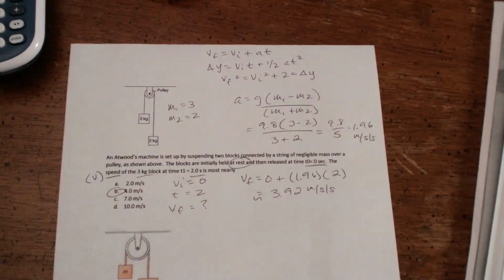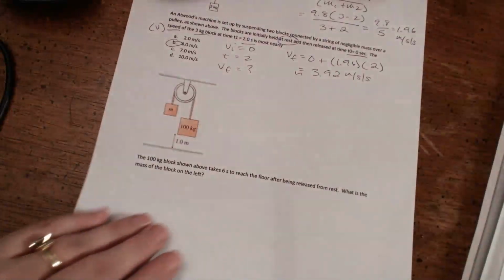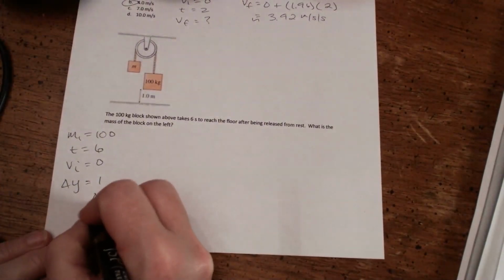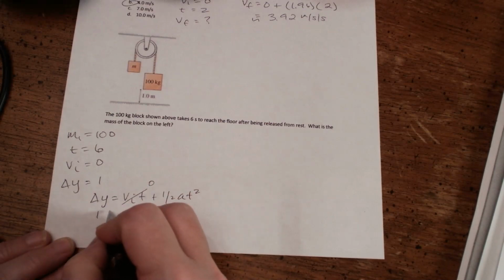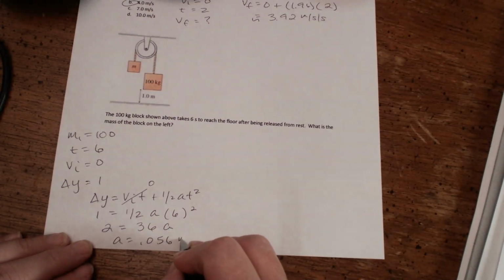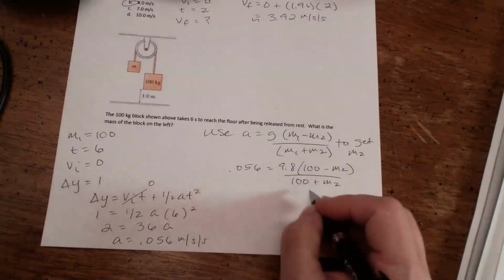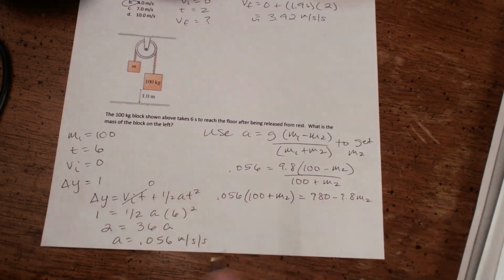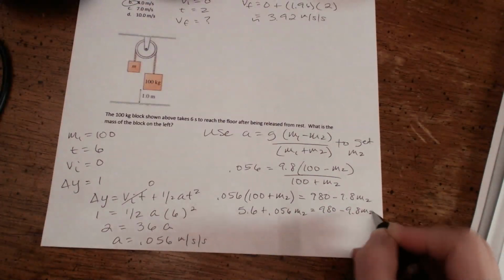Atwood machine problems #2